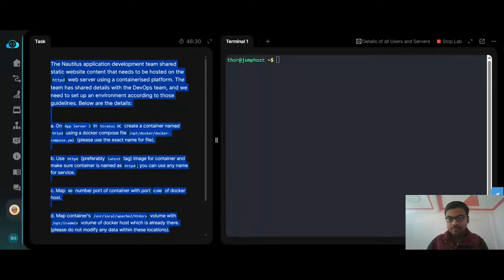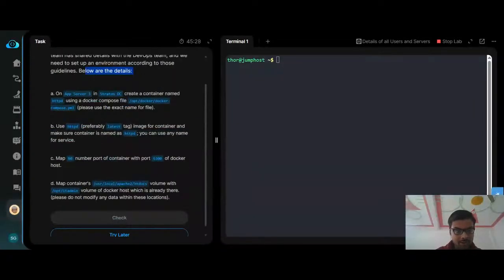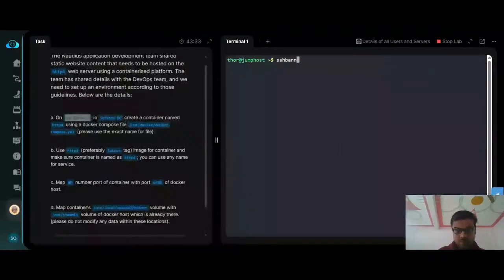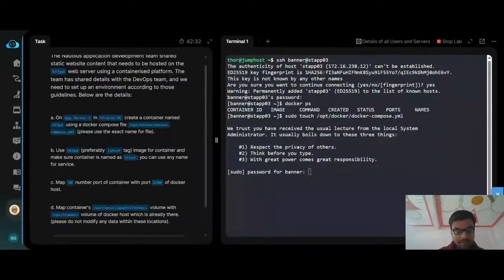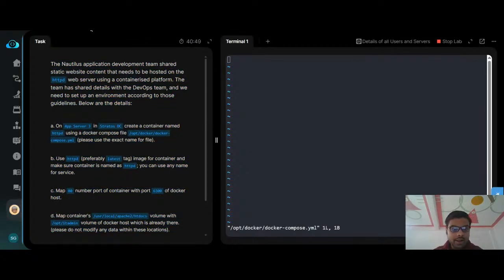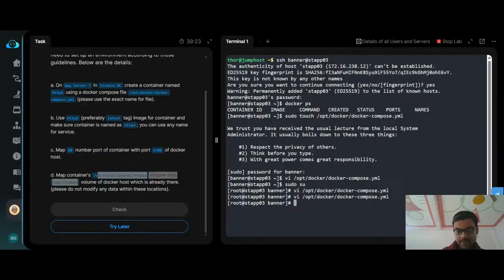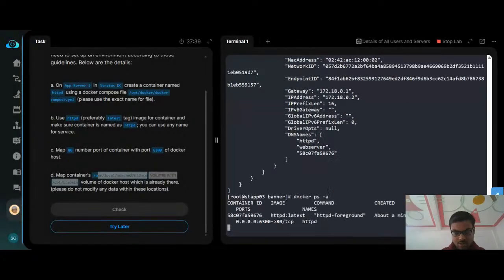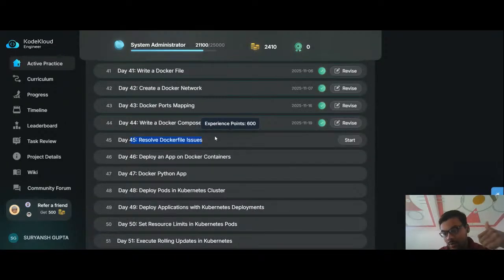Day 44/100: Write a Docker Compose File — Hosting Static Website on HTTPD Container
oday’s task from the Nautilus DevOps Challenge was to deploy a static website using an httpd Docker container with a Docker Compose setup. The goal was to host the provided static content on an Apache HTTP server inside a container, following specific configuration guidelines.

🔧 What I Implemented

✔ Created a docker-compose.yml file at:
/opt/docker/docker-compose.yml

✔ Used the httpd:latest image and ensured the container is named httpd

✔ Mapped ports:

Host → 6300

Container → 80

✔ Mounted volumes:
/opt/itadmin → /usr/local/apache2/htdocs
(Static site content is served directly from the host without modification)